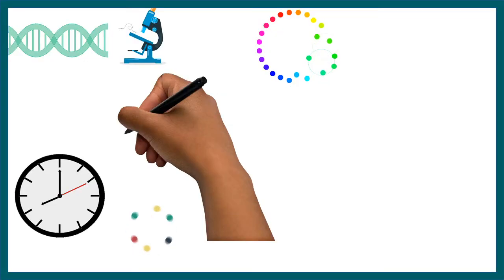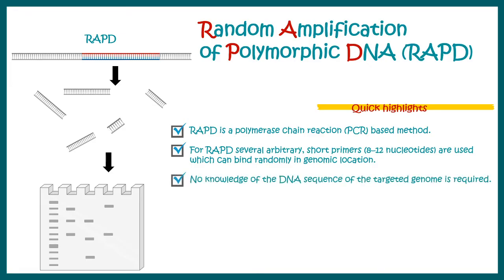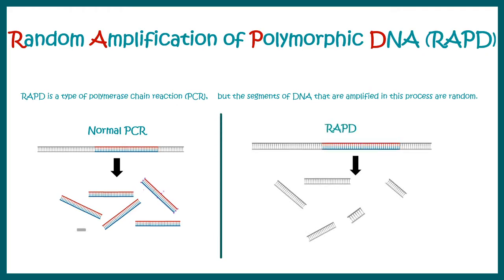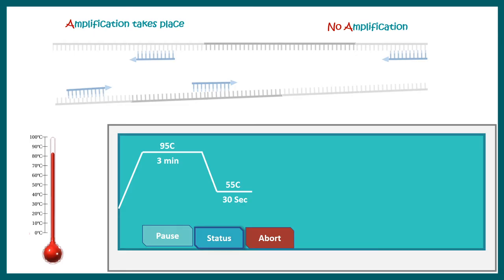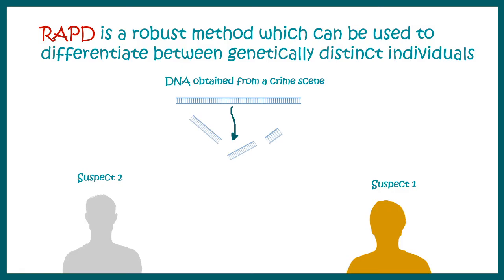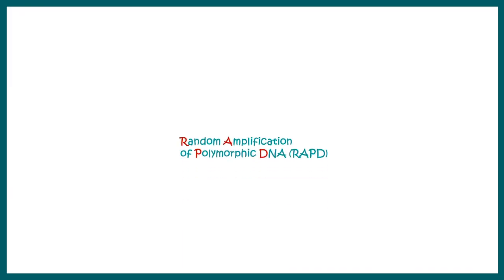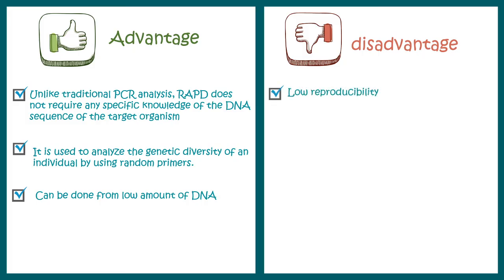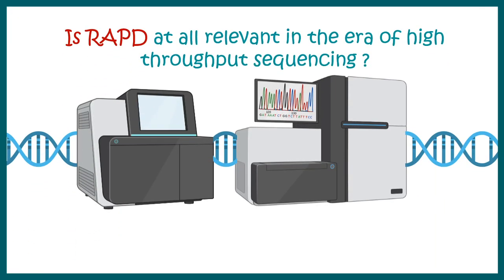Random amplification of polymorphic DNA (RAPD) | principle | application and limitations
This video talks about the method "Random amplification of polymorphic DNA (RAPD)" which is a PCR based approach and can be used for various purposes.
Unlike traditional PCR analysis, RAPD does not require any specific knowledge of the DNA sequence of the target organism: the identical 10-mer primers will or will not amplify a segment of DNA, depending on positions that are complementary to the primers' sequence. For example, no fragment is produced if primers annealed too far apart or 3' ends of the primers are not facing each other. Therefore, if a mutation has occurred in the template DNA at the site that was previously complementary to the primer, a PCR product will not be produced, resulting in a different pattern of amplified DNA segments on the gel.